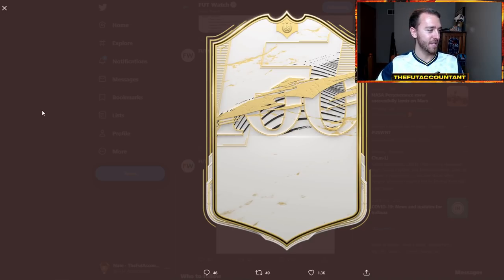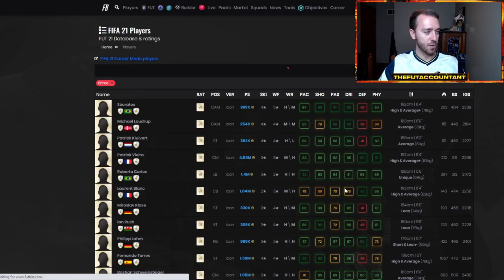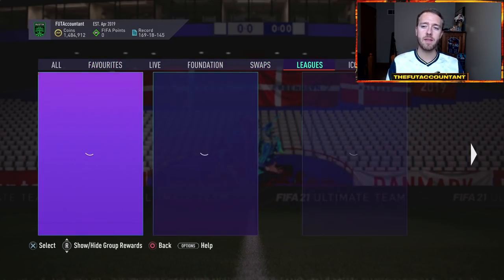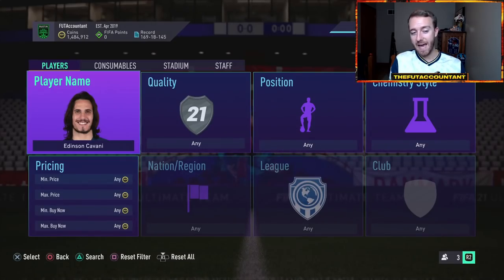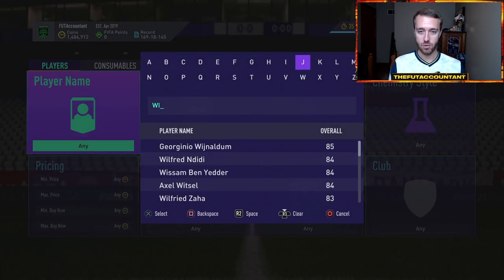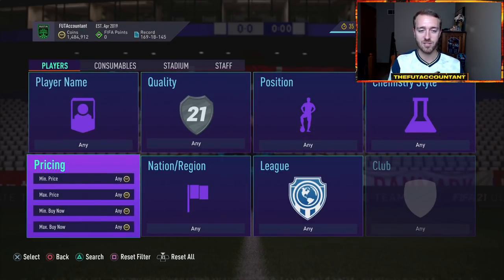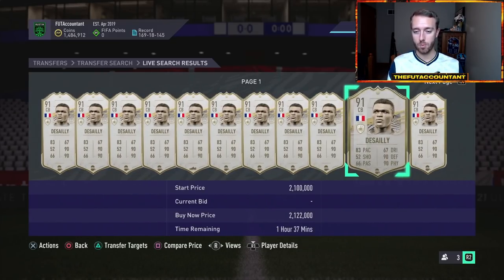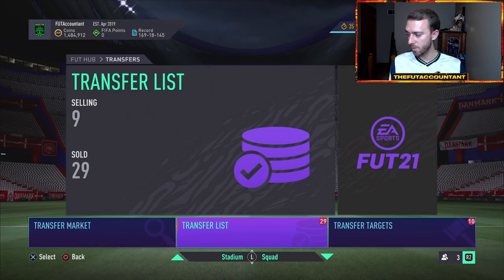ICON SWAPS 2 IS HERE! ICON MOMENTS AND POSSIBLY WINTER UPGRADES TOO? FIFA 21 Ultimate Team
Icon Swaps 2 is Here! Today in FIFA 21 Ultimate Team Icon Swaps is released alongside Icon Moments cards and potentially some winter upgrades! We take a look at the new pack code added and market movements we might see today on a potential non-promo Friday in FUT 21!